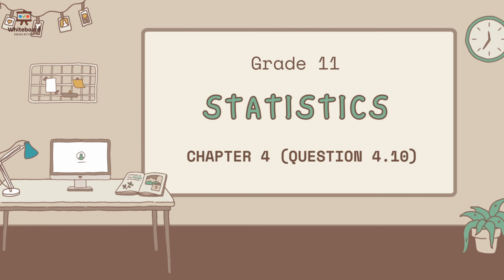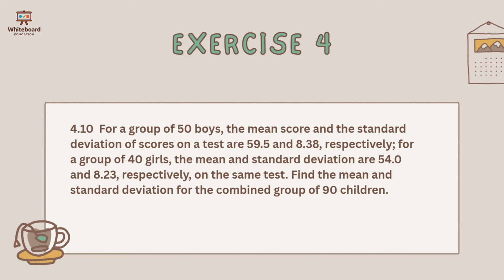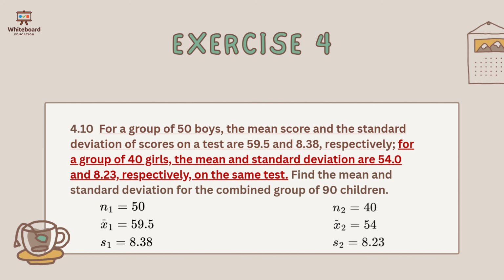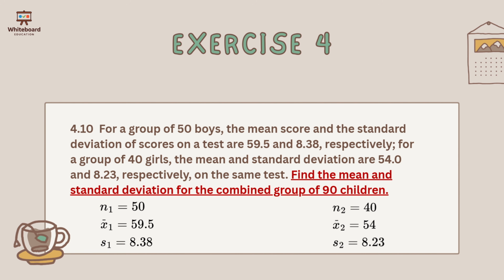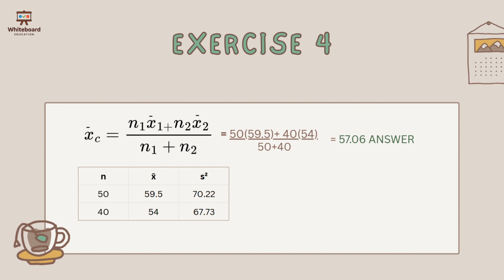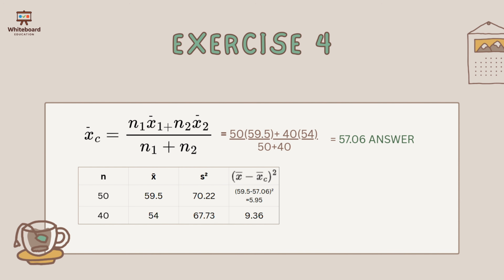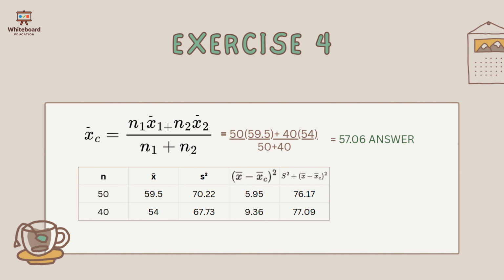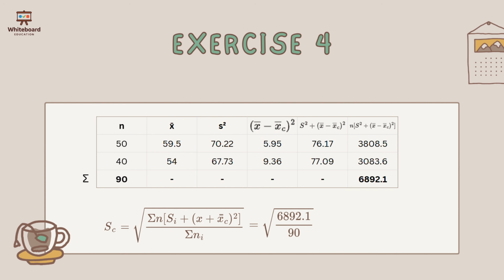Exercise 4 Question 4.10 | Measures of Dispersion | Class 11 ICS Statistics Solved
Master combined mean and standard deviation for Class 11 statistics. Learn the exact steps to solve exercise 4.10 from the PTB syllabus.

This tutorial provides a clear, step-by-step walkthrough for finding the combined mean and standard deviation for a group of 50 boys and 40 girls. If you are stuck on your Class 11 statistics homework, this video breaks down the necessary formulas and numerical substitutions required to reach the correct answer.

By following this guide, you will understand how to apply the combined mean formula to specific test scores. We focus strictly on the methodology for exercise 4.10, ensuring you can replicate the process for similar problems in your textbook. Whether you need to calculate standard deviation for grouped data or verify your manual calculations, this explanation simplifies the entire procedure.